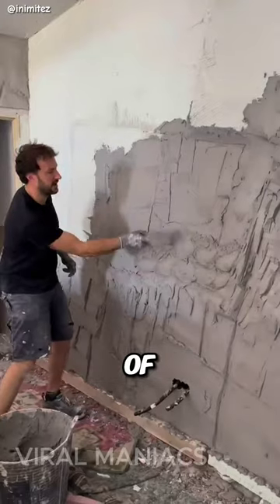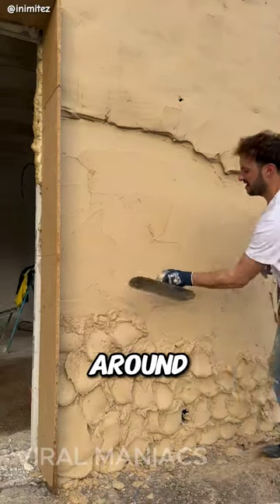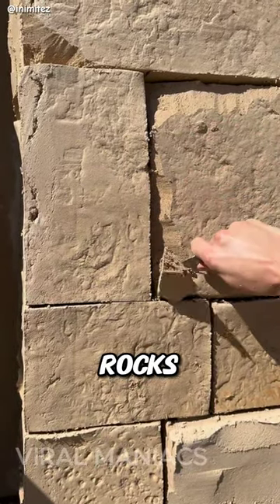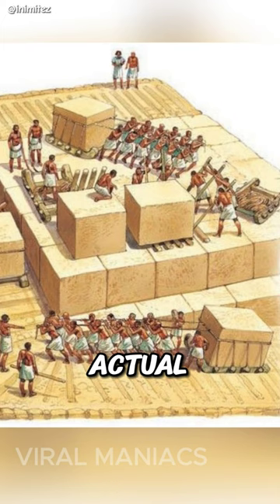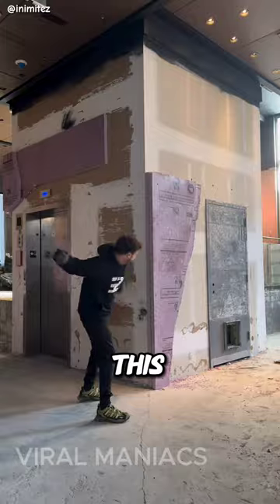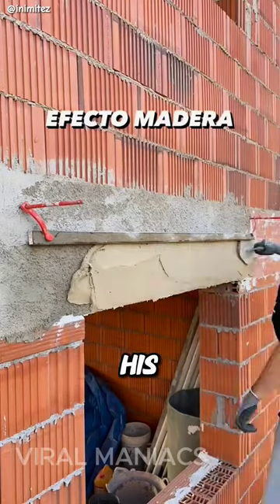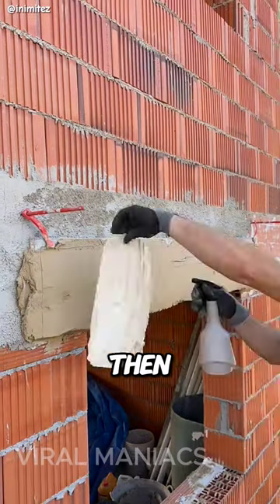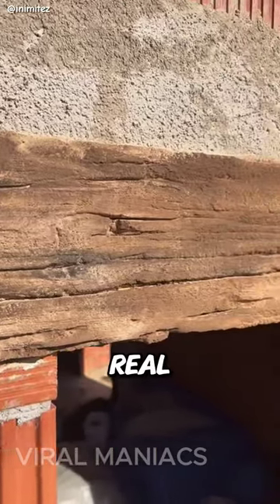This Guy Can Create A Fake Stone Wall That Looks So Real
This guy can create things like stone walls, wood, bricks that look genuine